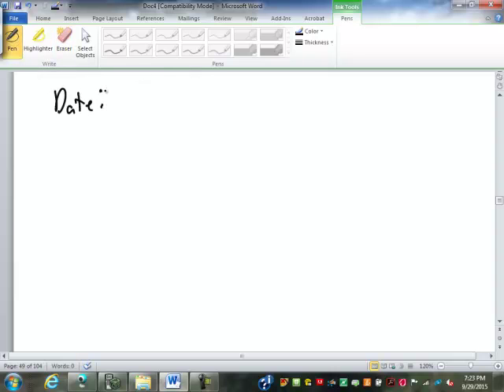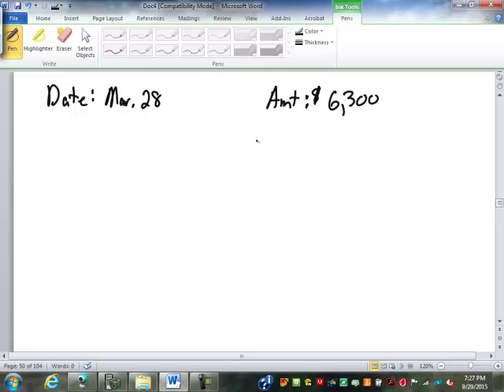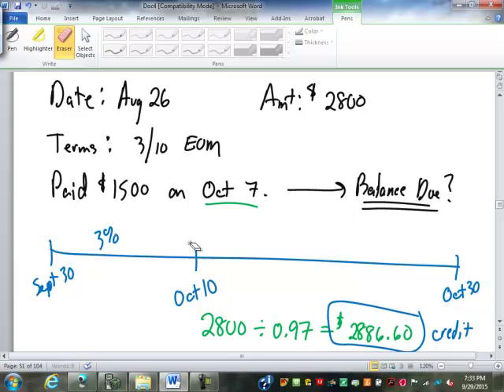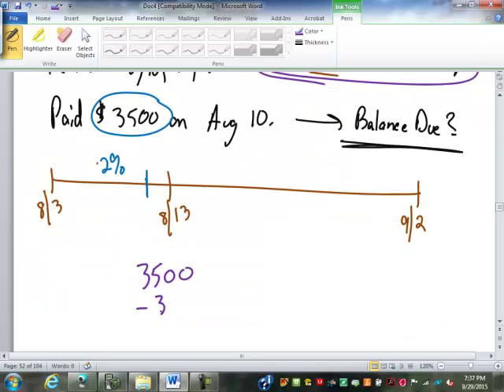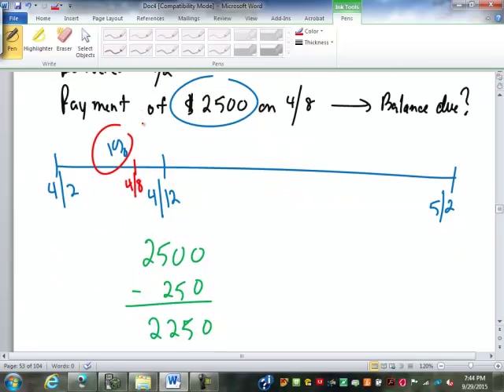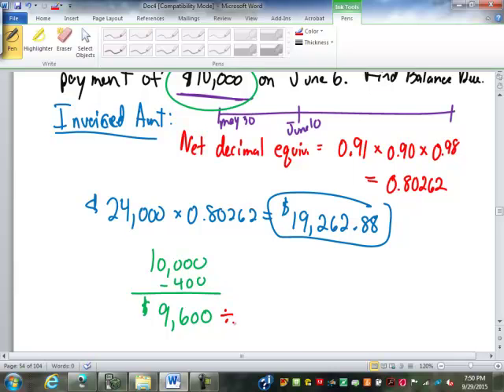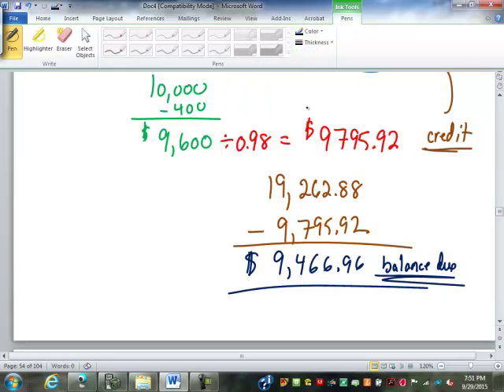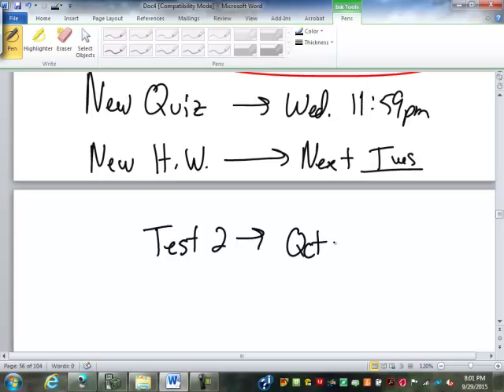19 Partial Payments